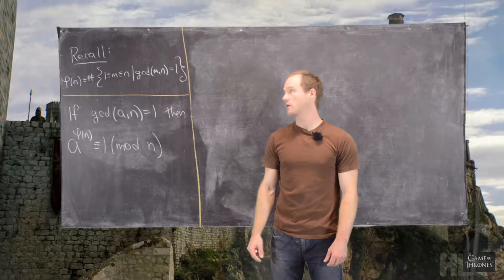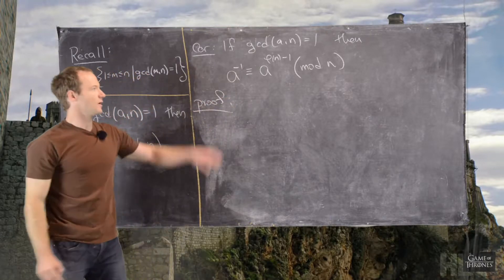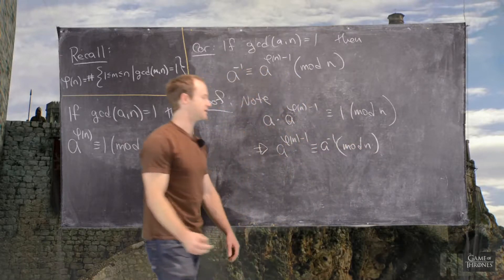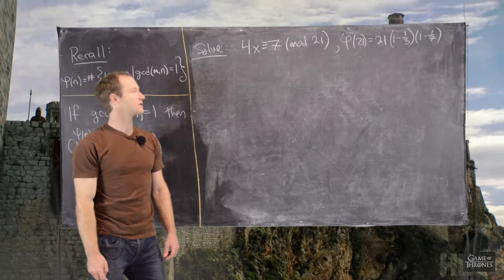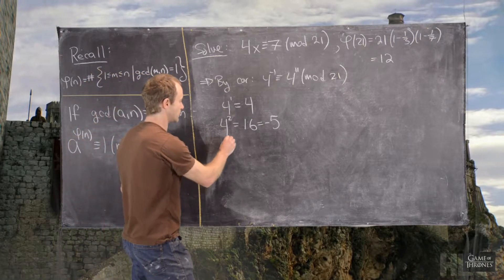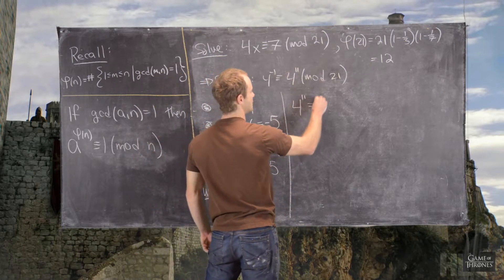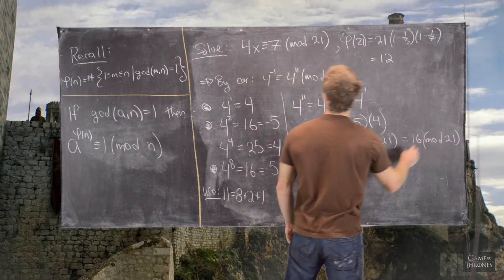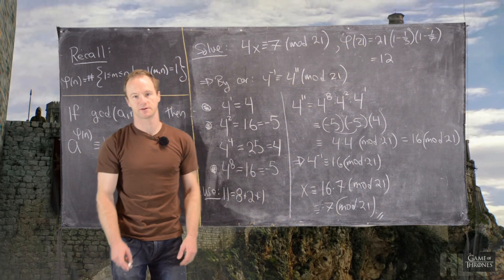Number Theory | Euler's Theorem Corollary and Application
We present a corollary to Euler's theorem and an application to solving a linear congruence.